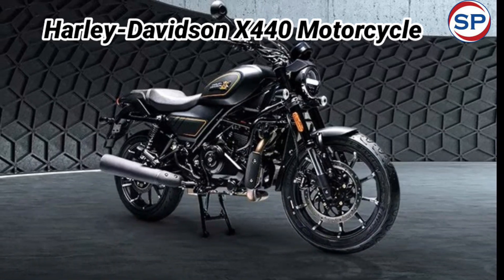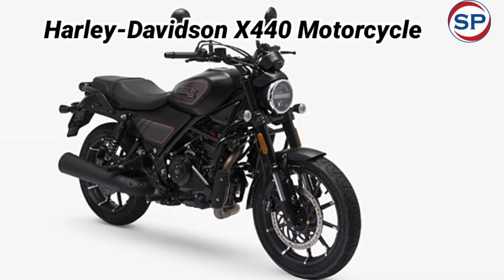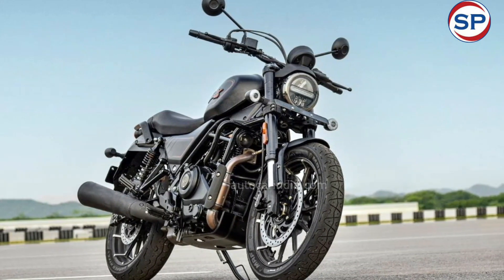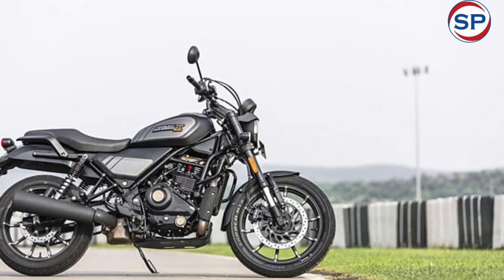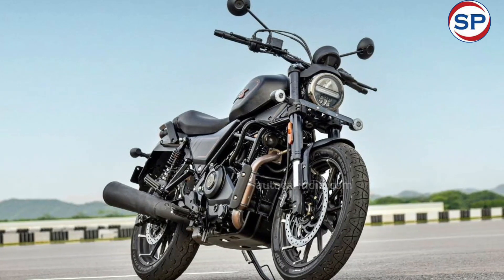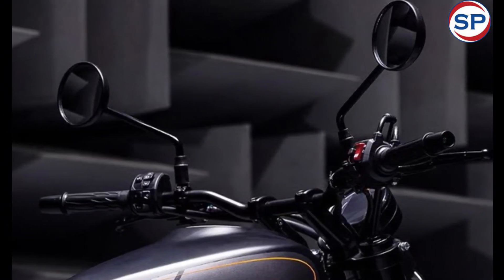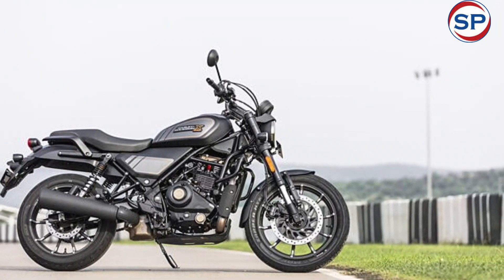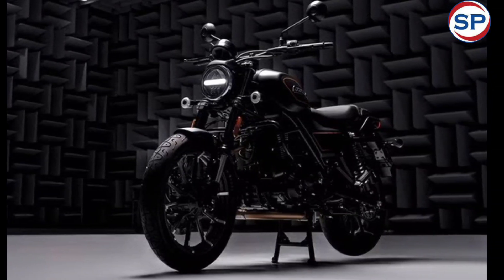Harley-Davidson X440 Motorcycle launched in India for Rs 2.29 lakh, know how this bike is